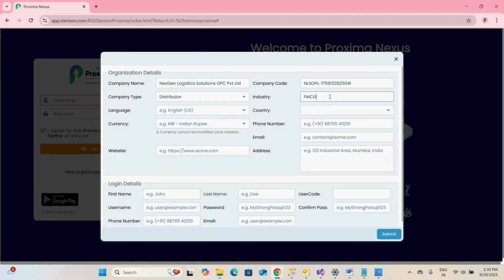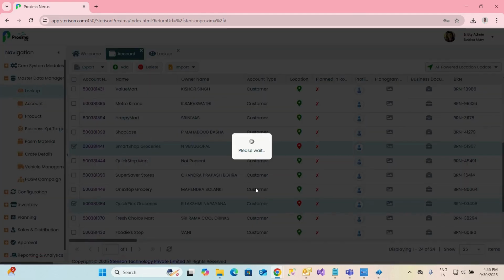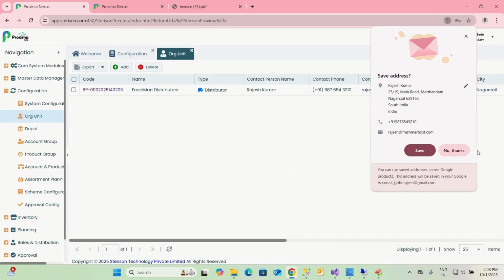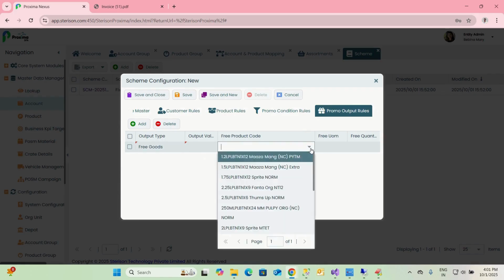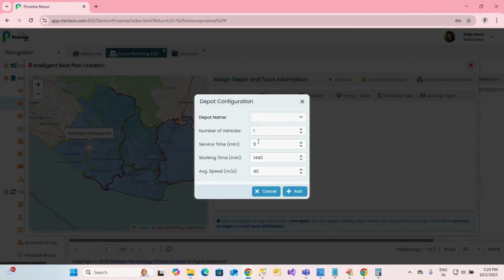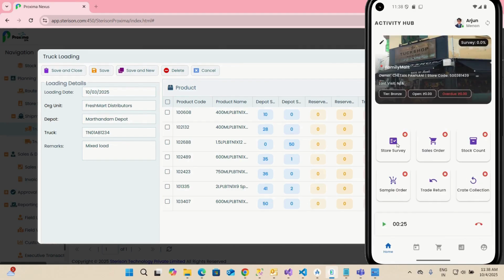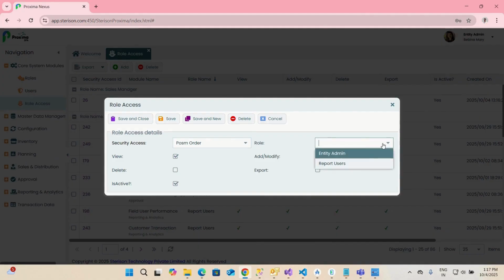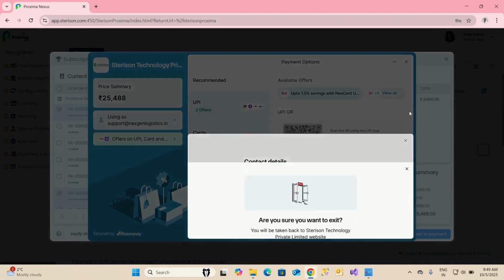Proxima SFA Demo | Complete Walkthrough of Proxima Nexus – Sales Automation Made Simple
Welcome to Proxima Nexus, the powerful back-office platform of Proxima SFA — India’s most advanced Sales Force Automation (SFA) and Van Sales solution built for FMCG and CPG companies.

In this video, we’ll take you through the complete end-to-end workflow, from route planning, order management, and POSM tracking to survey configuration, inventory management, and real-time field tracking.

Whether you’re a sales manager, distributor, or field executive, Proxima Nexus empowers your team with:
✅ Streamlined sales order management
✅ Real-time route tracking and analytics
✅ Automated scheme and discount management
✅ POSM campaign tracking and surveys
✅ Van sales, pre-sales, and payment collection modules
✅ Centralized customer onboarding and approvals

👉 Try Proxima SFA today!

0:00 Introduction
0:26 New company registration
1:20 Login
1:33 Setup environment
1:40 User role setup
2:07 User creation
3:08 Assign role to user
3:17 Module permission for role
4:42 Master data configuration
5:10 Create new customer
8:15 Updating customer geotags on map
9:02 Import customers data
11:35 Update AI location for geofencing
12:04 Creating products
13:58 Creating crates
14:28 Product and crate mapping
14:48 Import products
16:43 Customer-level trade price & minimum stock maintenance
17:46 POSM master data setup
19:27 Creating POSM campaign
20:20 Creating truck master data
21:27 System configuration
22:38 Setting up organization unit
23:14 Creating depot / warehouse
23:40 Assigning business target KPI
24:15 Assigning sales executive & vehicle to depot
25:09 Creating account (customer) group
28:20 Creating products group
29:27 Mapping customer group with product group
31:34 Creating promotions & discounts (schemes)
35:25 Configuring approvers for workflow
37:03 Purchase order request
38:06 Approval process
40:42 Stock receive
41:54 Stock overview
42:45 Manual stock inventory
44:03 AI-Route plan configuration
45:31 Assigning depot to the route
46:55 Assigning sales executive for generated beat
47:54 Configuring store survey
49:40 Scheme verification in sales order
51:22 Confirm order
52:32 Generate invoice
53:25 Truck loading
54:10 Field executives login
54:37 Setting target KPI for field executives
54:47 Field executives attendance – day start
55:08 Field executives office activity
55:38 Field route start
56:38 Customer activity & edit customer
57:05 Mobile app taking sales order
58:28 Delivery items
59:46 Payment collection
1:00:35 Stock count
1:01:43 Crate collection
1:03:28 Store survey
1:04:44 Presale order
1:05:10 POSM order
1:05:57 Customer issue tickets
1:06:21 Executive self note
1:06:56 No visit reason
1:07:30 End route
1:07:43 Order history
1:07:50 Print invoice
1:08:00 POSM approval
1:09:03 POSM installation
1:09:53 POSM tracking
1:10:35 POSM compliance
1:11:02 Sales rep dashboard
1:11:10 Customer onboarding
1:11:35 Submit expense claim & leave request
1:11:50 End day (close for the day)
1:12:08 Backend dashboard & reports explanation
1:18:40 Moving to production
1:19:13 Subscription details